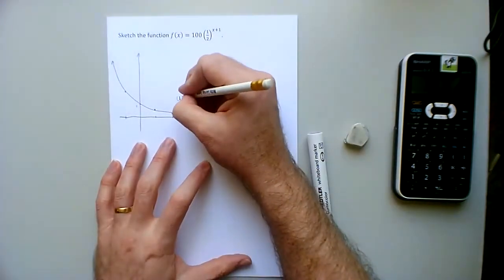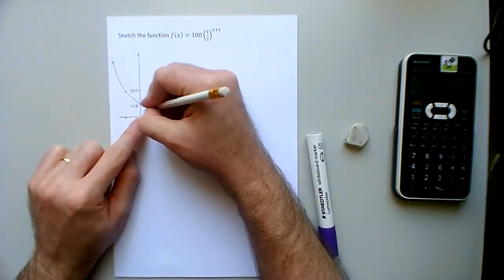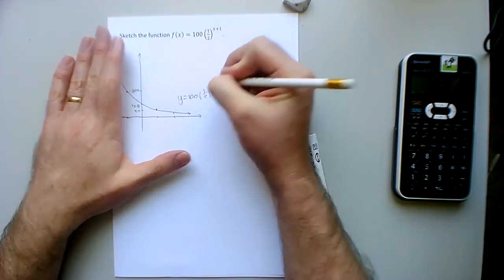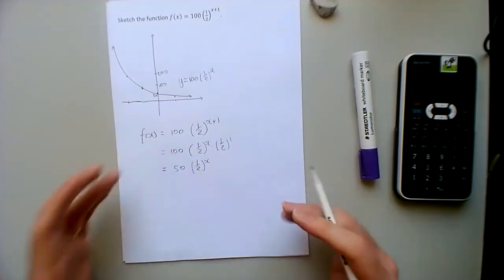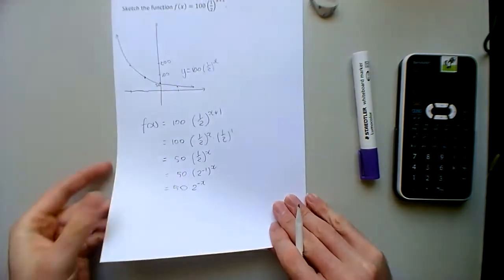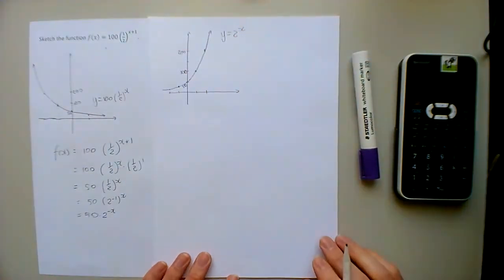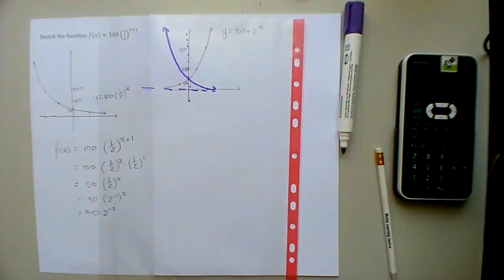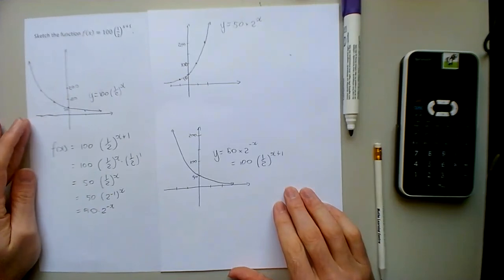EXAMPLE: Sketching exponential functions with fractional base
Worked example by David Butler. Features drawing the graph of an exponential function with a fractional base.